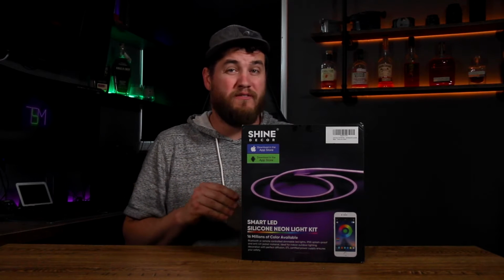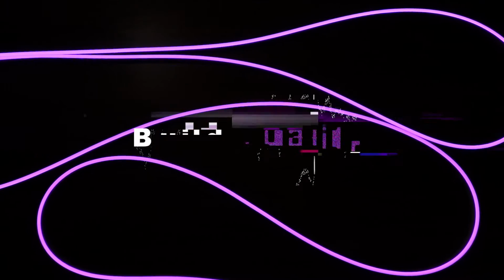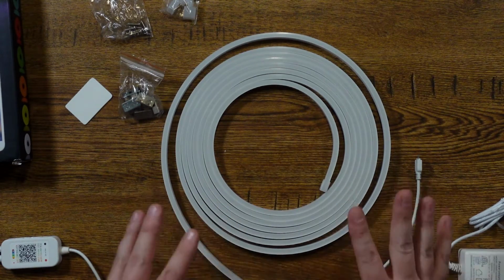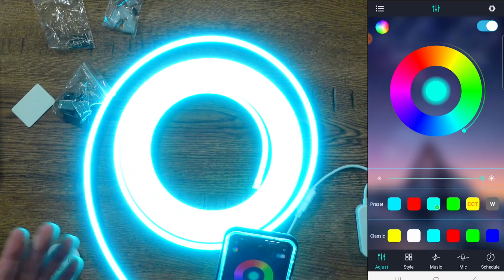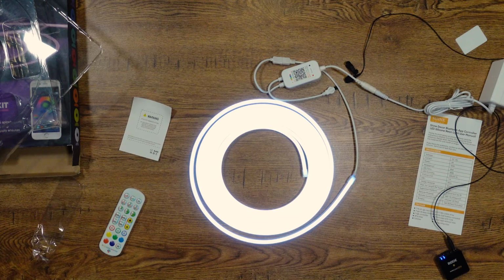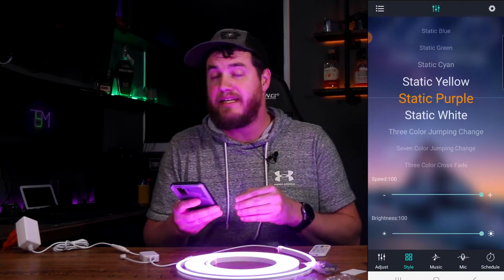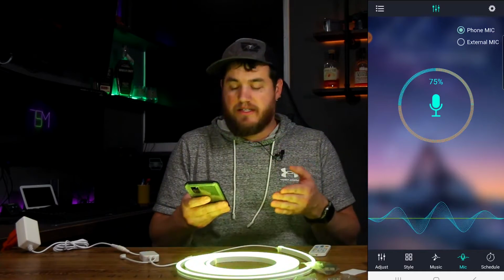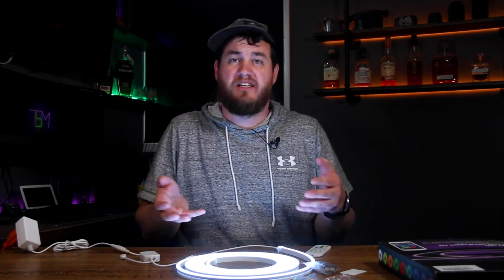Shine Decor Neon Strip LED Strip: Should you buy it?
In this video I take a look at a silicone wrapped neon LED strip made by shine decor. Is it worth it? Lets find out!

CAMERA:
Canon 70D

Lens:
Canon 18mm-135mm

Mic:
RØDE Wireless Go II

RØDE Lavalier Go

Tripod:
Sunpak TravelLite Pro:

Lights:
Neewer Panel Lights:

👕Merch👕

00:00 | Intro
00:36 | Price
01:15 | Build Quality
02:11 | Functionality
06:08 | Final Thoughts